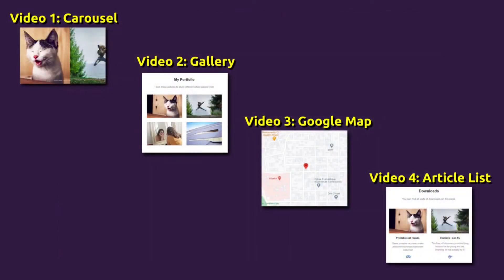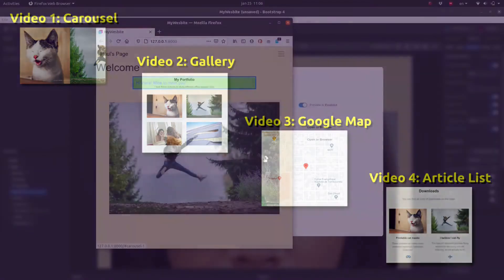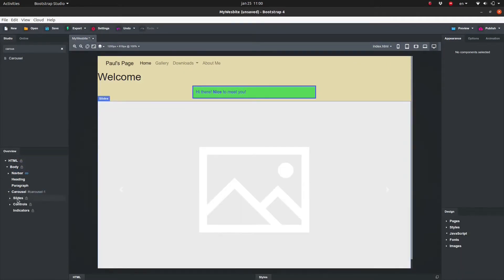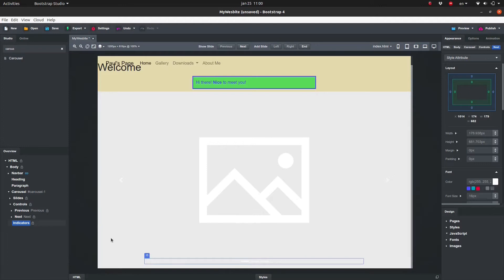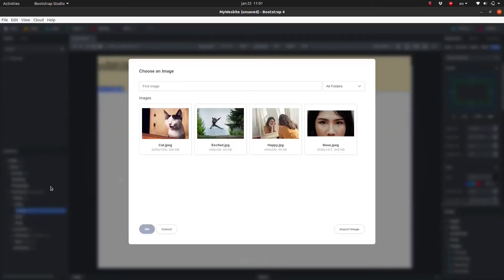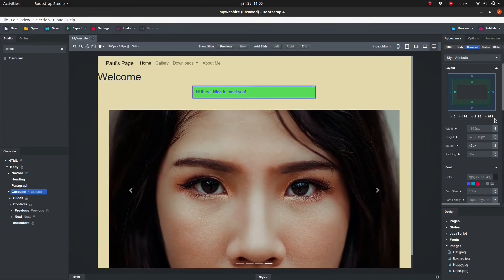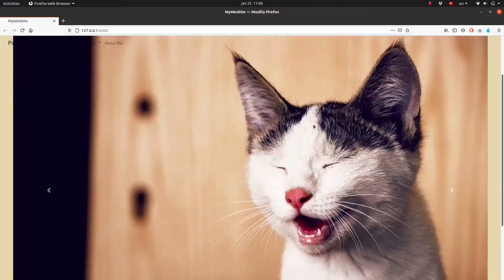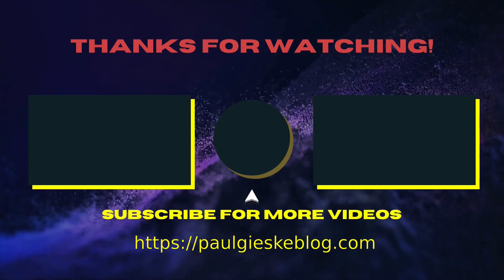Bootstrap Studio - Carousel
A carousel is essentially a slideshow that can be used to cycle through a series of photos, slides or info graphics.